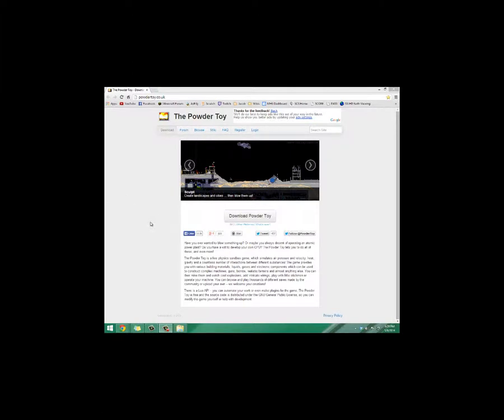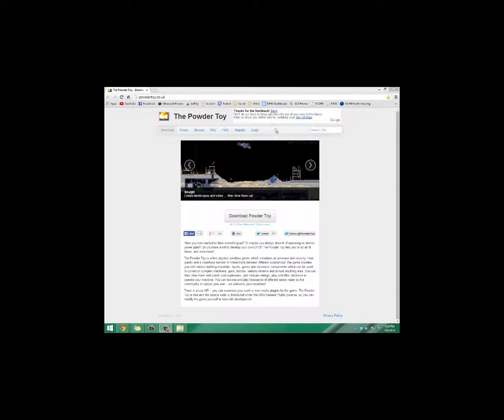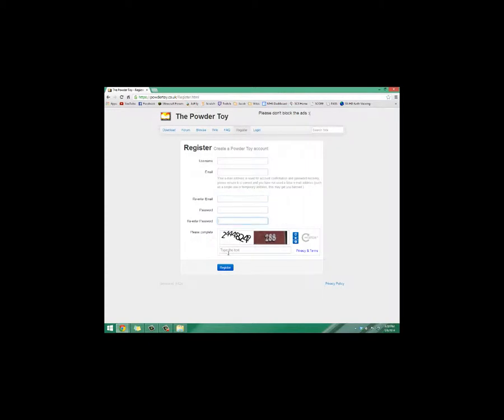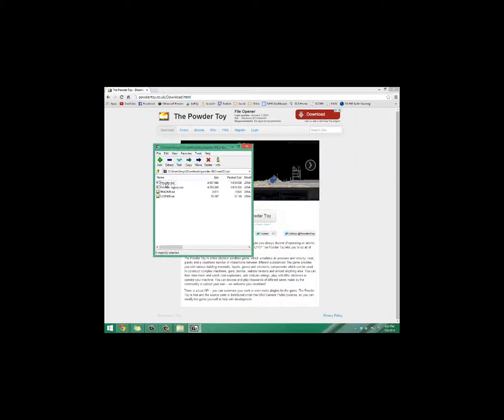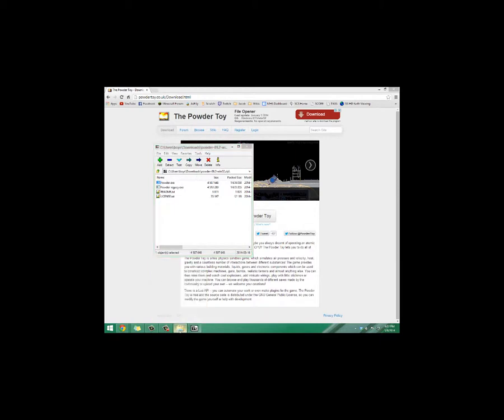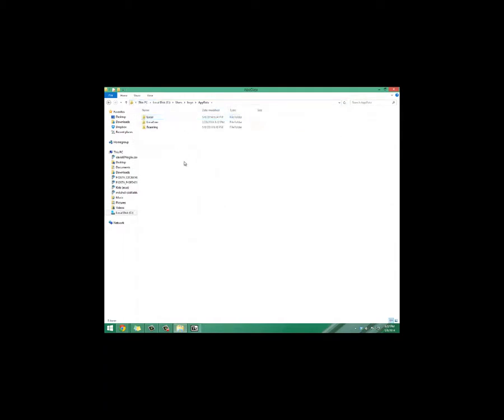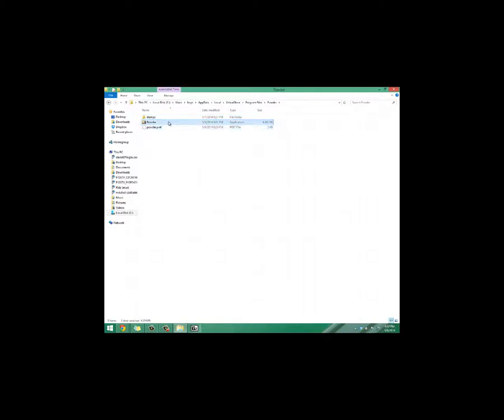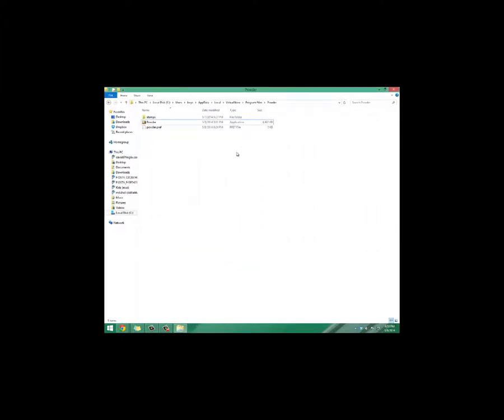Powder Toy Guides Episode 1 - Installing Powder Toy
In this tutorial, I cover how to create a Powder Toy account and install Powder Toy.